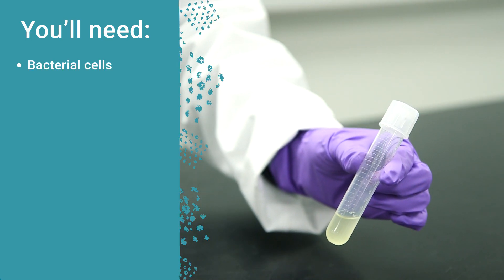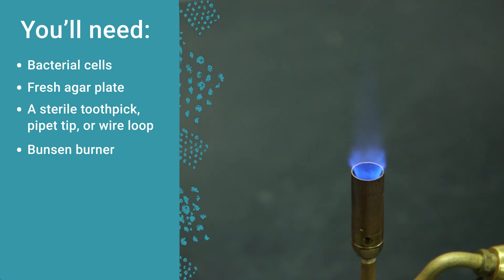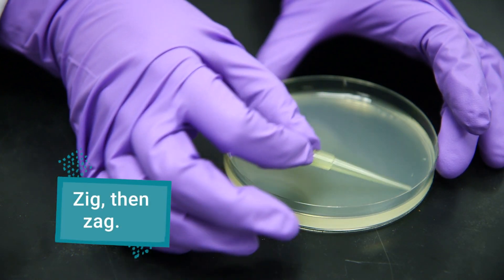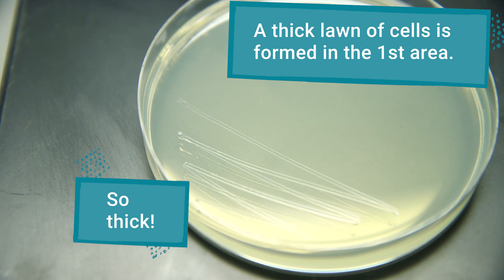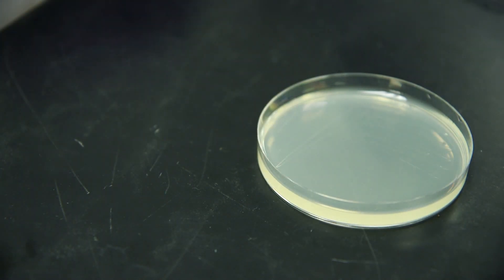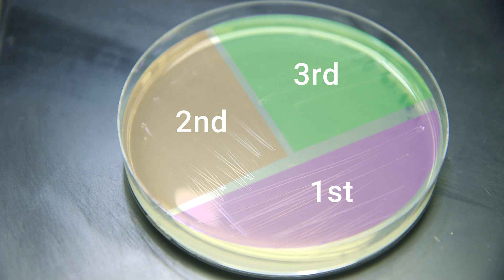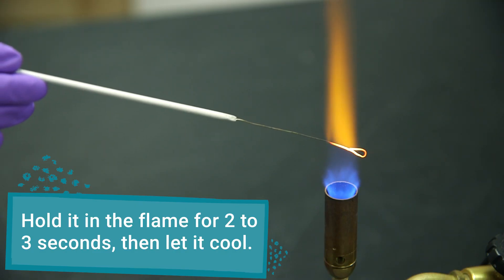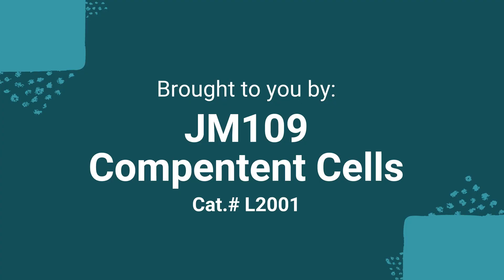How Do I Streak A Plate?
Looking for tips about how to streak a plate? From toothpicks to pipette tips, we've got the basic process for you. After you have your cells plated, find out more about how to blue/white cloning can help you find the right colony.